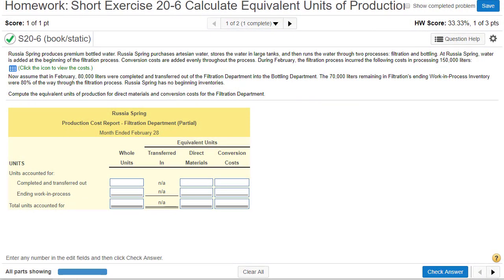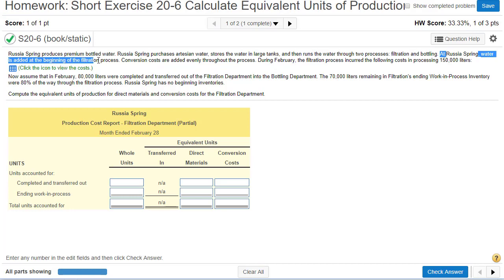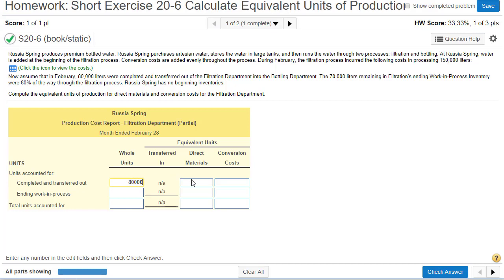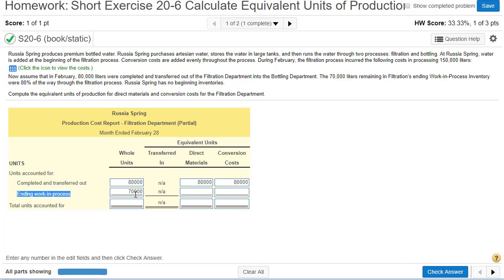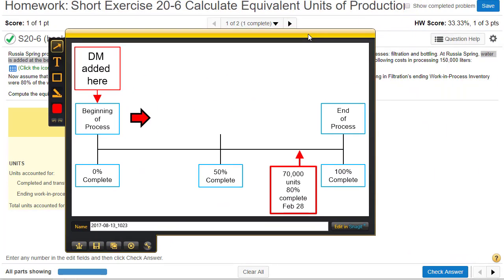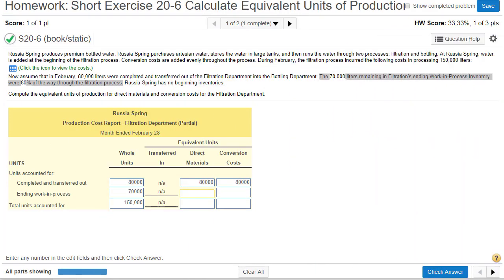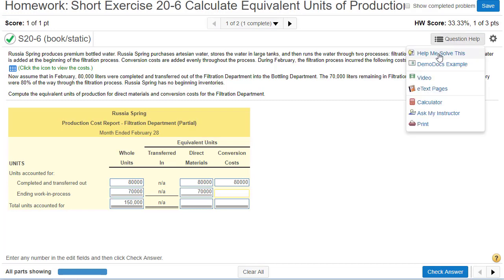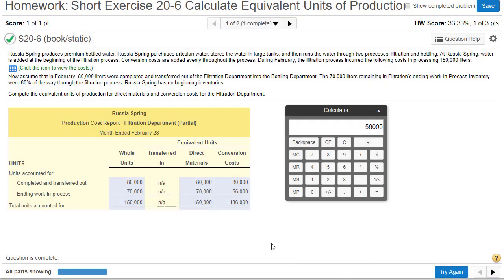S20-6 Equivalent Units of Production